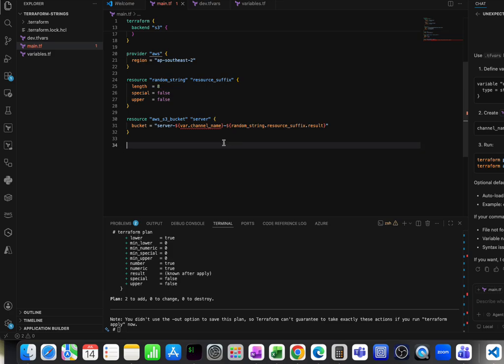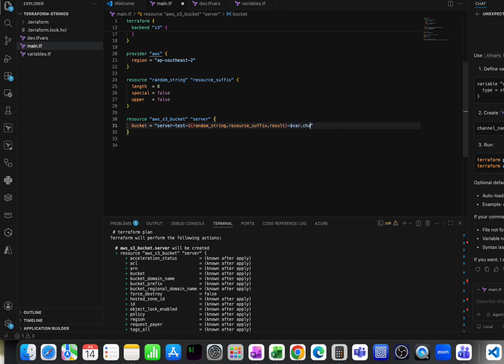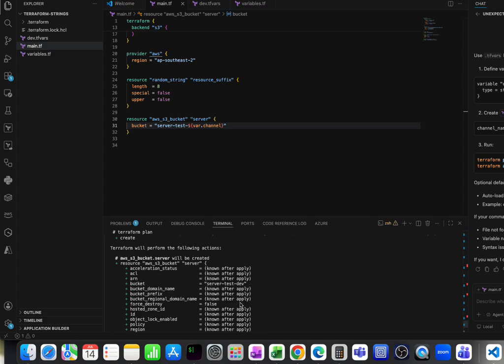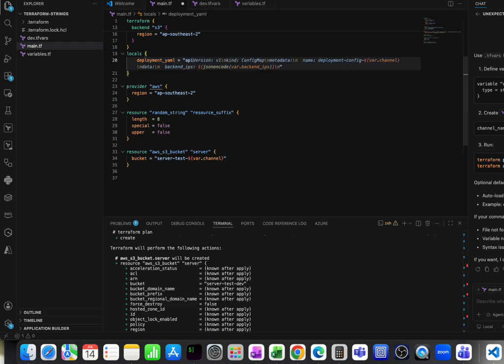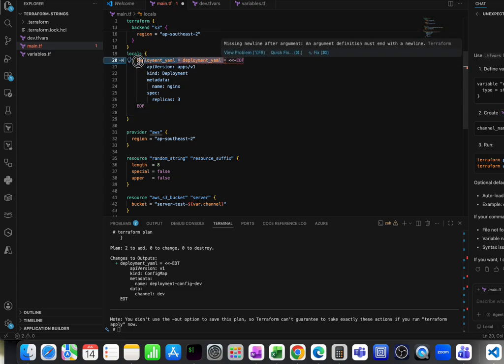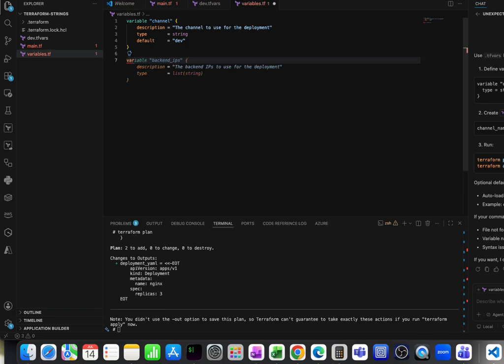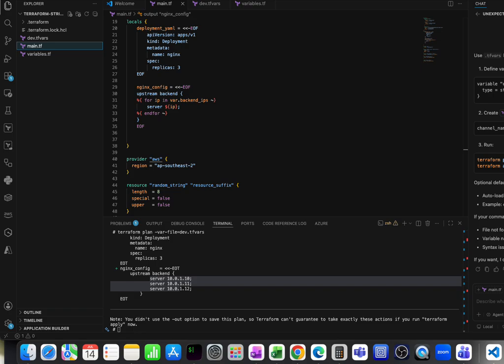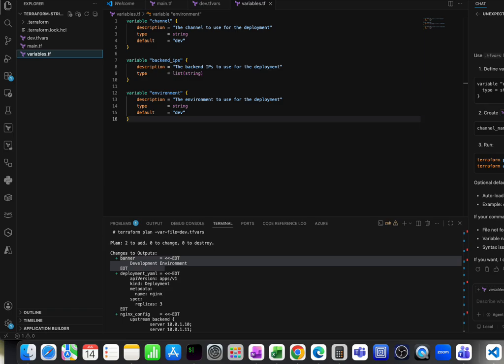Terraform String Expressions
This covers string expressions